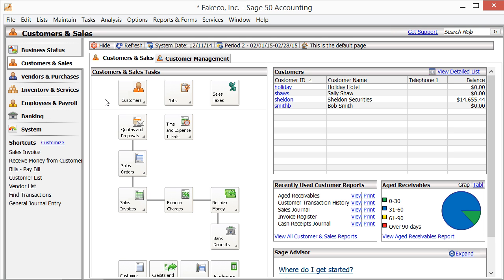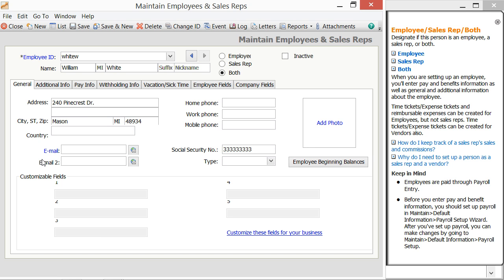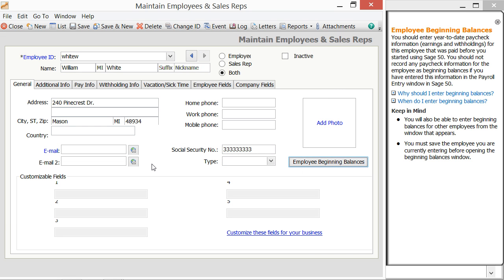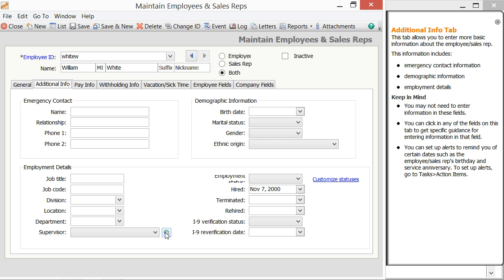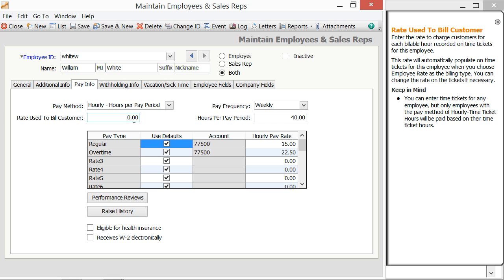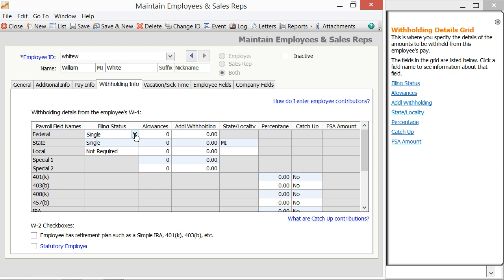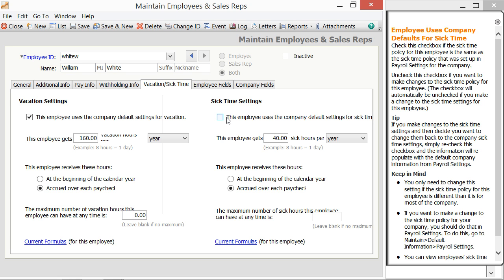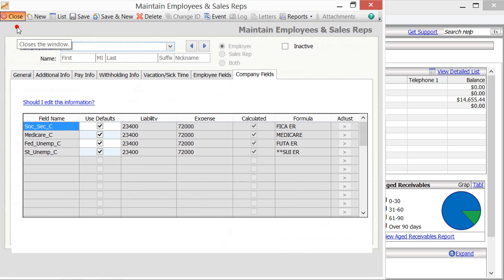Lesson 9 1 Adding Employees